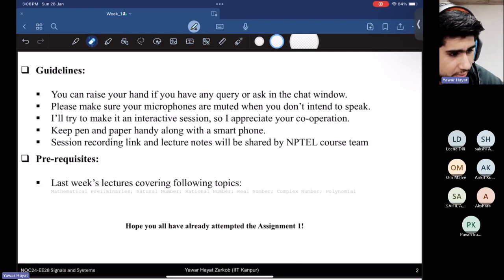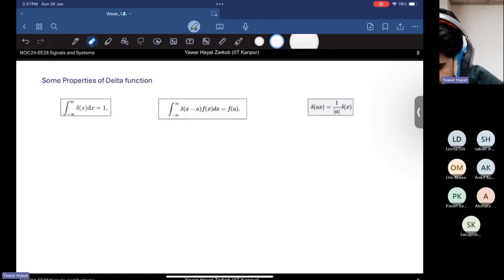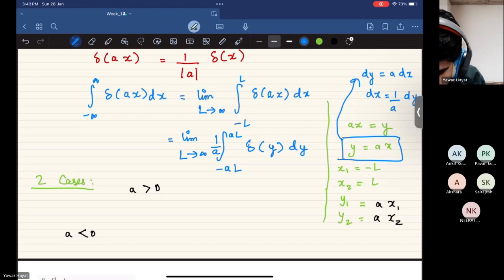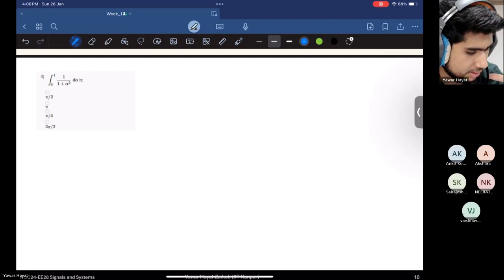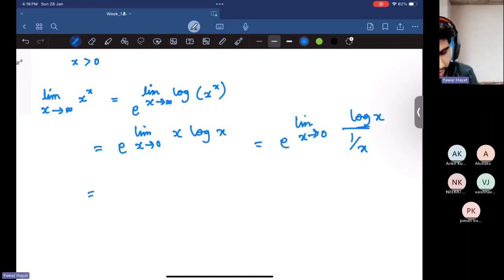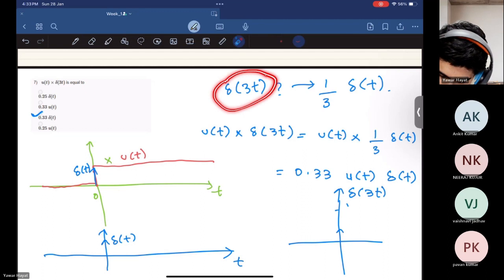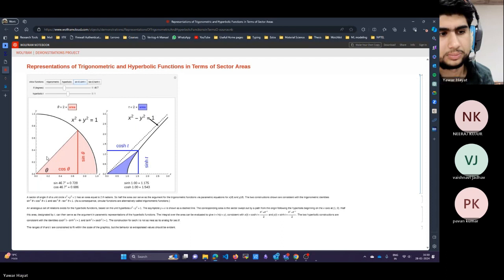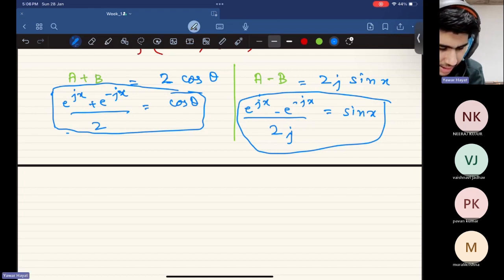Week 1: Mathematical Preliminaries | NPTEL NOC24 EE-28 Tutorial | Signals and Systems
NPTEL NOC24 EE-28 (Signals & Systems): Live interactive session | Week 1
Problems were solved from various mathematical preliminaries.

For initial part of the video, audio was on the lower side. Please bear that.